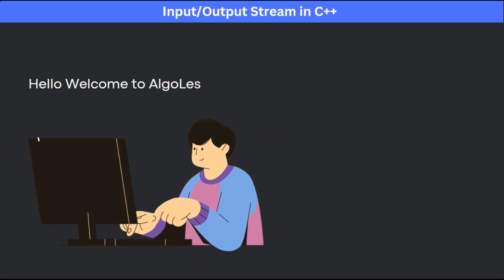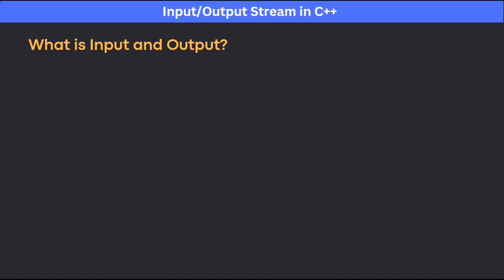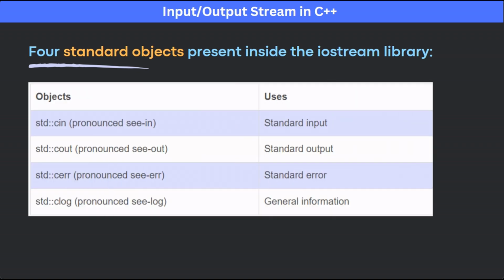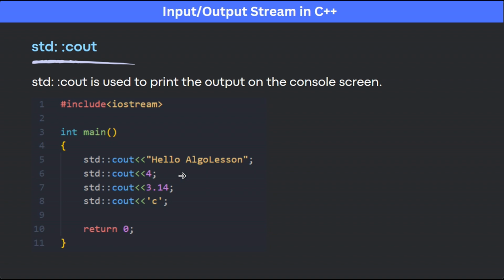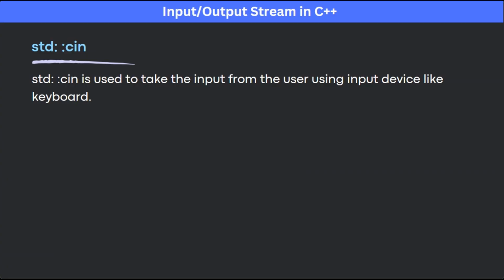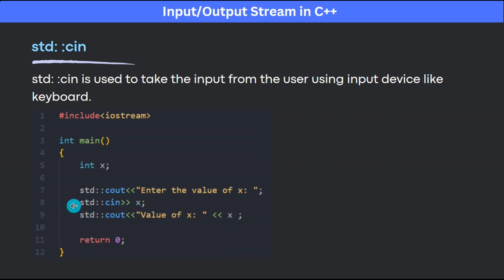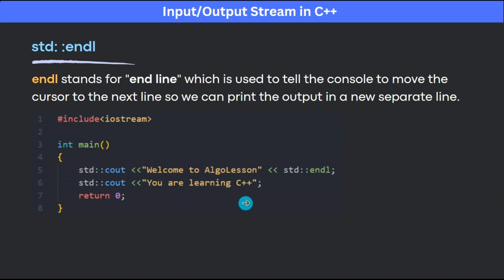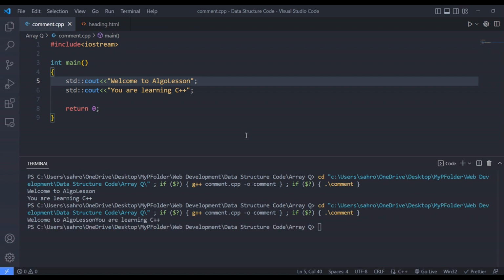Input and Output Stream in C++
In this video, I have explained the process of taking input and printing output in C++ programming language. We use cout and cin standard iostream objects to perform this operation.